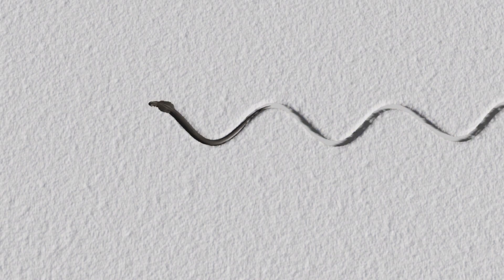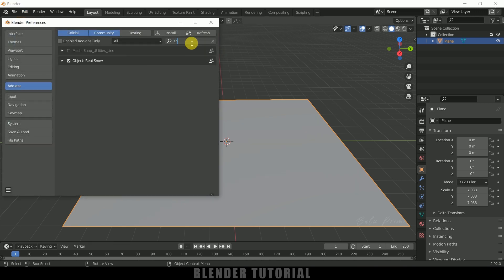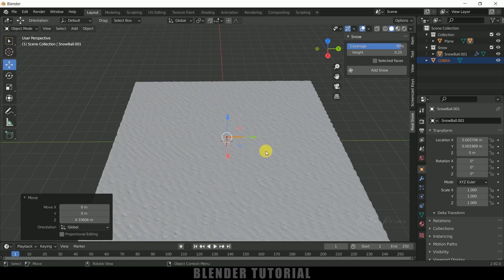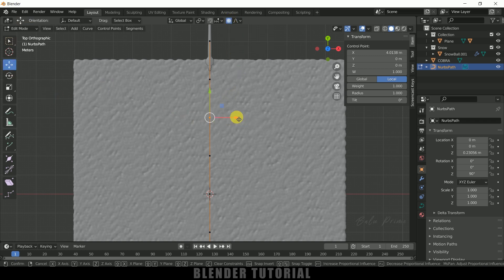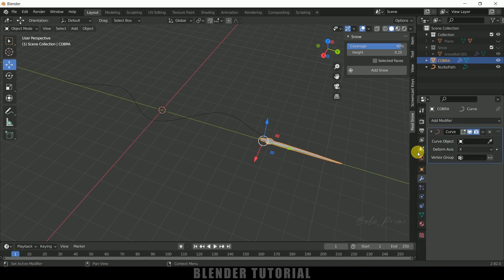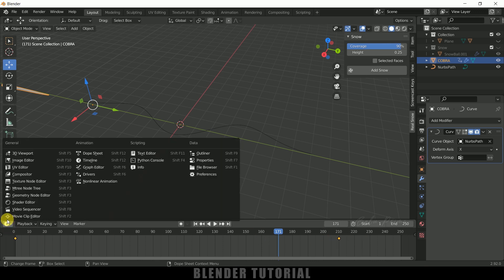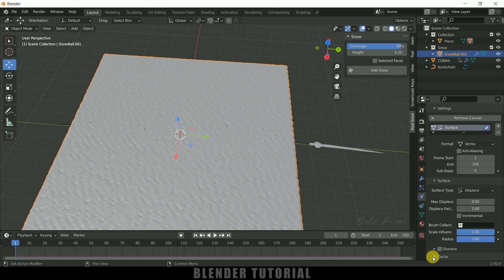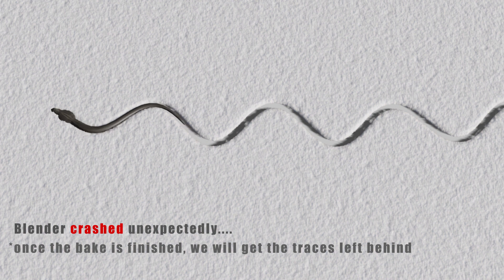Snake movement animation in snow with dynamic paint | Blender 2.92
In this tutorial, I will show how to animate snake using dynamic paint in Blender 2.92. Hope it will be useful.